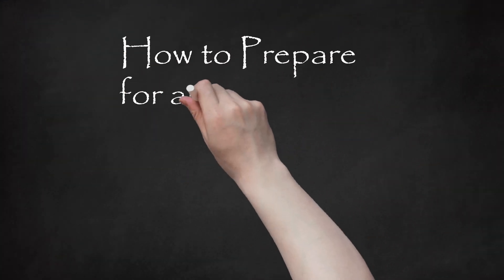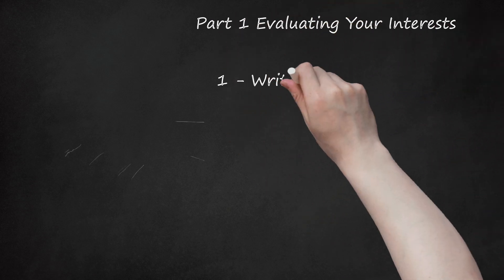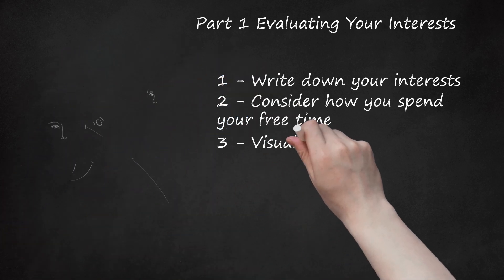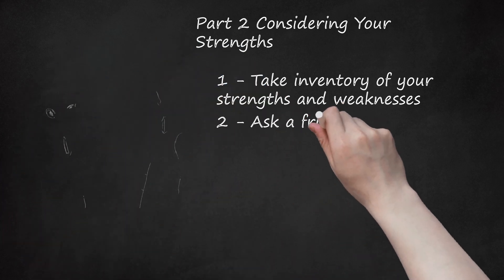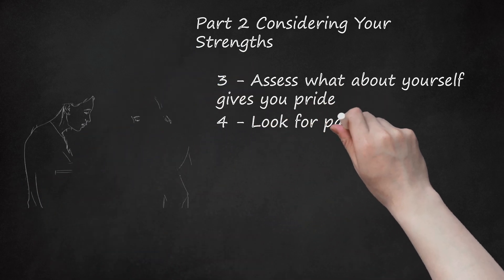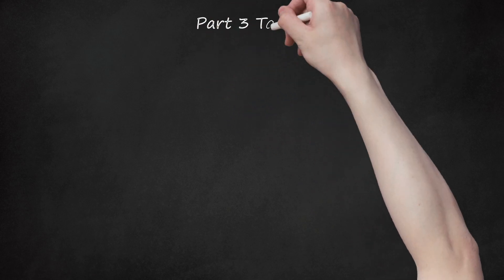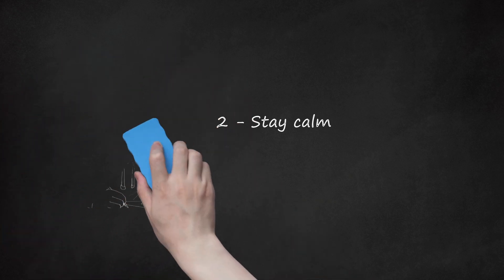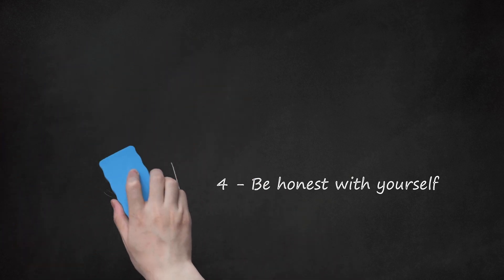Discover Your Path: A Guide to Uncover Interests, Strengths, and Career Potential with a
This video provides a comprehensive guide on self-assessment for career exploration and preparation for aptitude tests. In Part 1, viewers are encouraged to evaluate their interests by listing what they enjoy in their free time, favorite school subjects, and potential future jobs. The process is likened to giving oneself an aptitude test. Part 2 focuses on identifying strengths by taking stock of personal skills, seeking external opinions, and reflecting on what brings a sense of pride. Recognizing patterns in interests and strengths is highlighted as a crucial step.    In Part 3, the video delves into practical tips for taking aptitude tests. Viewers are advised to maintain good health by eating well and staying hydrated, with an emphasis on a full, healthy breakfast. Staying calm during the test is crucial, and the video suggests avoiding caffeine to reduce anxiety. Thoroughly reading test instructions is emphasized, along with the importance of honesty in answering questions to obtain accurate results. The overall aim is to help individuals discover their path, prepare for psychometric tests, and excel in areas aligned with their interests and strengths for successful career exploration, job placement, and overall career guidance.